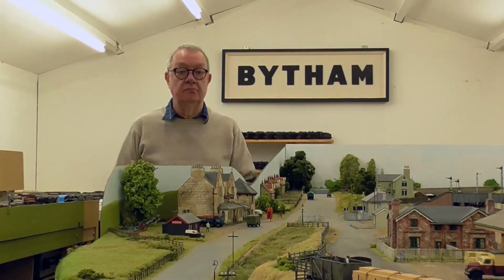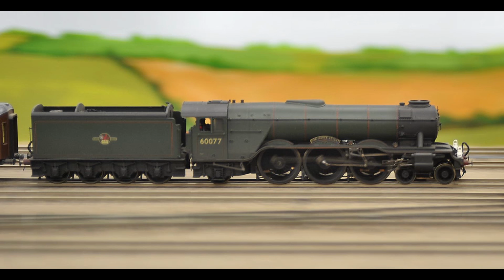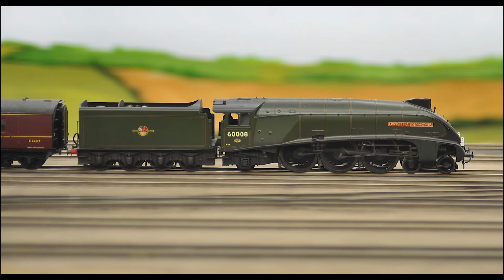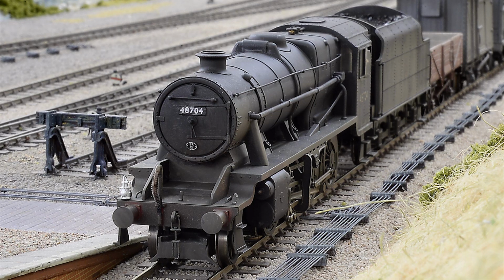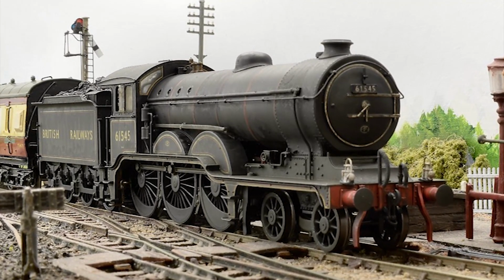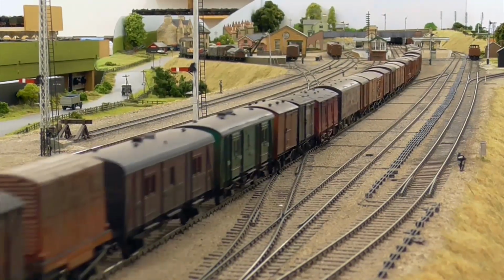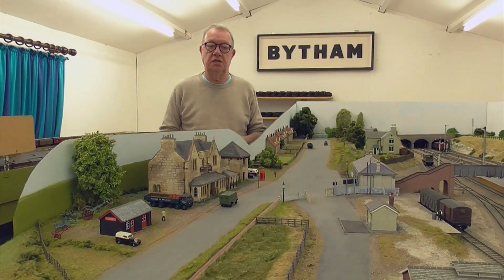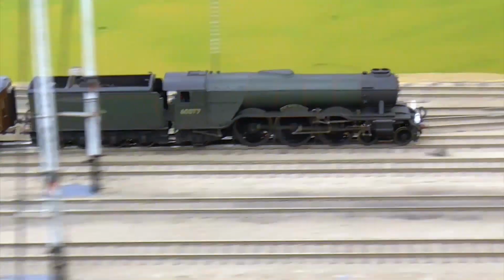HORNBY Locomotives in Action with Tony Wright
Join Tony Wright as he runs Hornby Locos on Little Bytham Railway.

Recently Tony Wright send us some great footage of him running his weathered Hornby Locomotives on his railway.

Thank you to Tony Wright for sharing this with us.